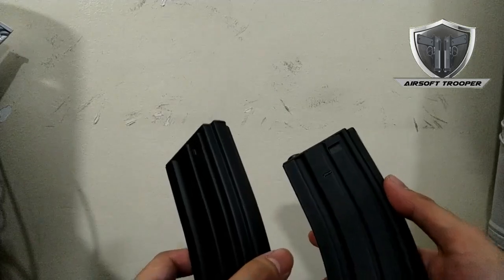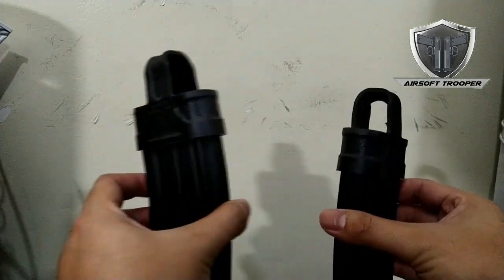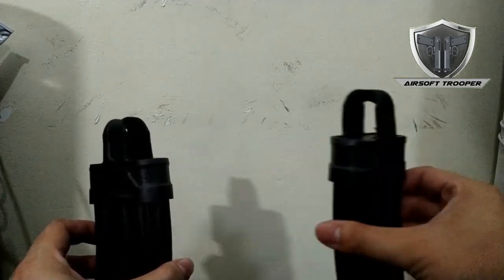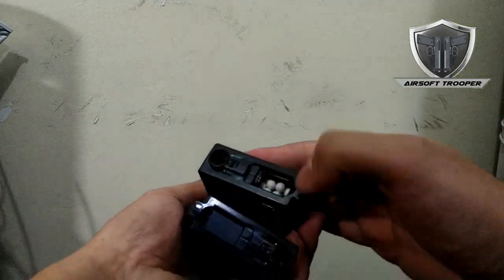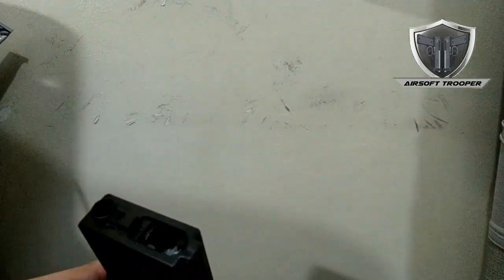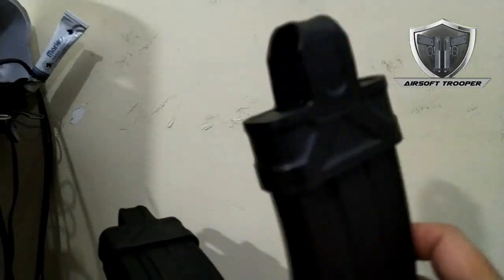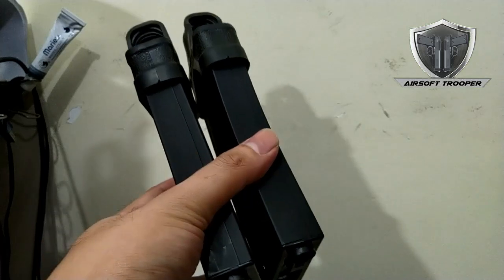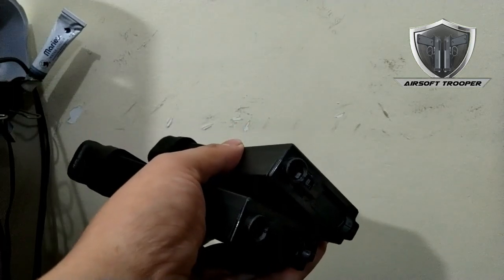Airsoft M4 high Cap Mag Silencer Mod Attempt 1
This is not 100% silent but in my opinion, lessens it a bit